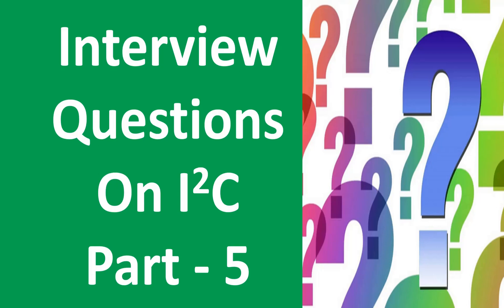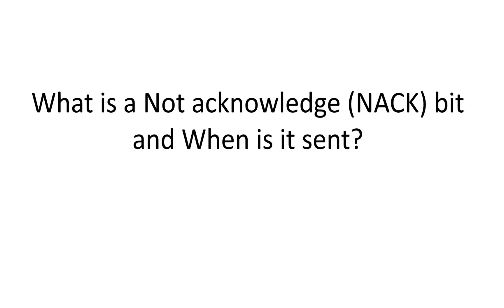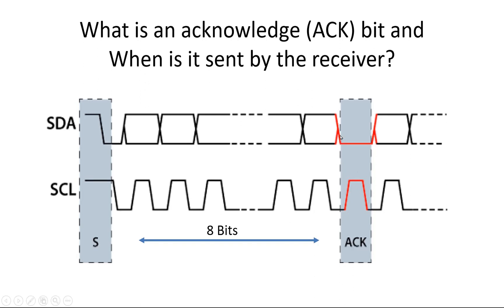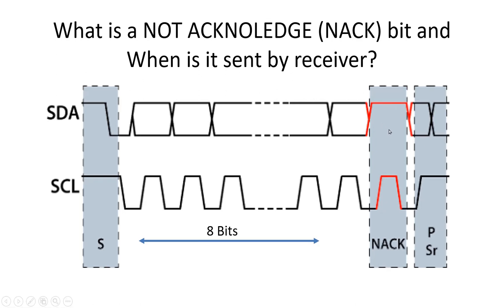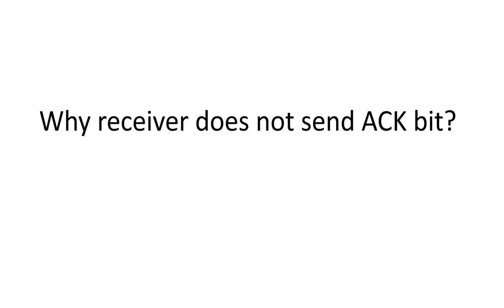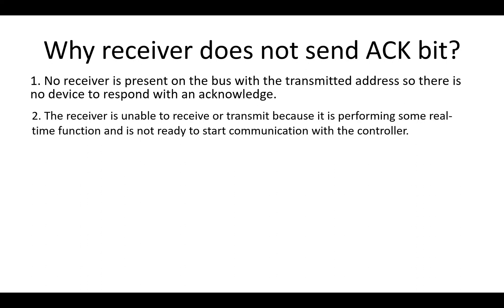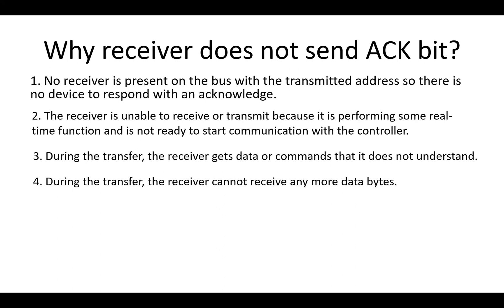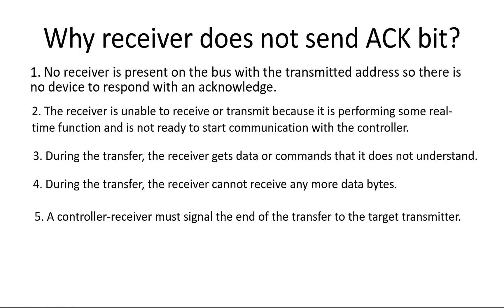Interview Question on I2C protocol Part 5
This video session is dedicated to those who are exploring interview question and challenges on I2C protocol. I hope that this video session will be liked by viewers.

We are going to create other virtual interview sessions on i2c protocol.